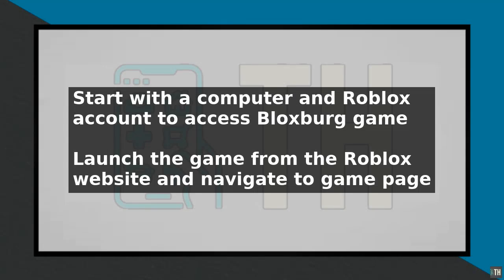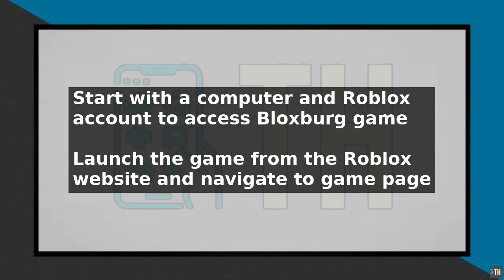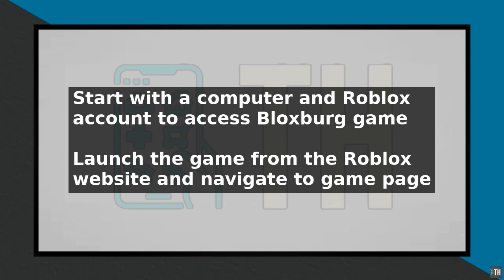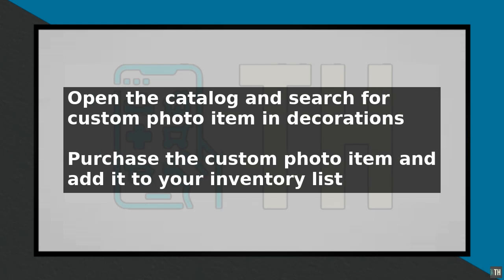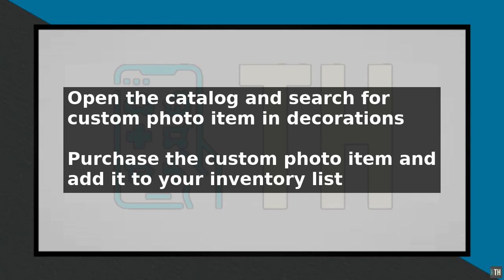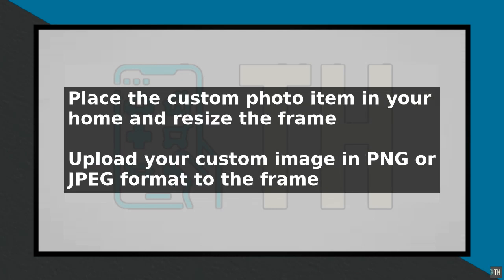How To Make Custom Photos In Bloxburg Roblox (2025)